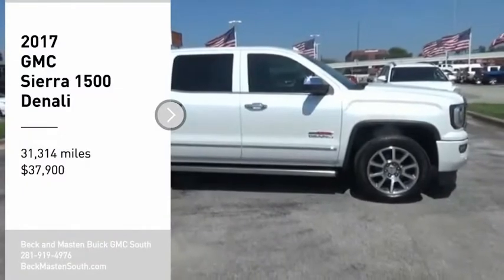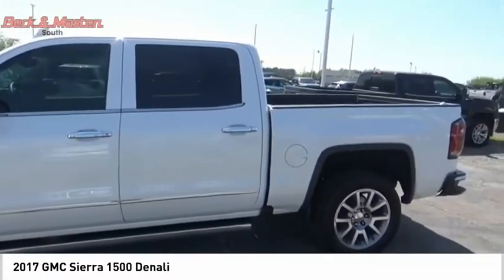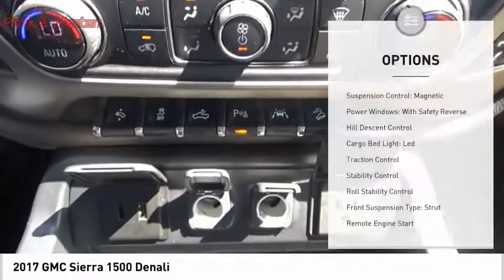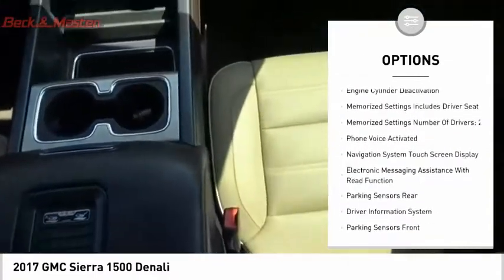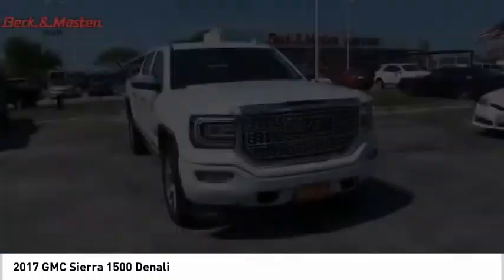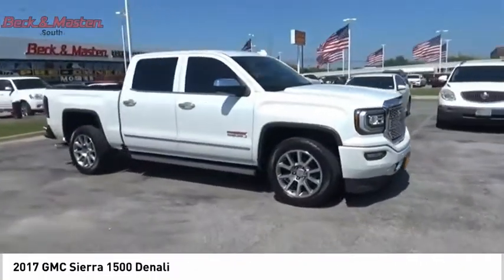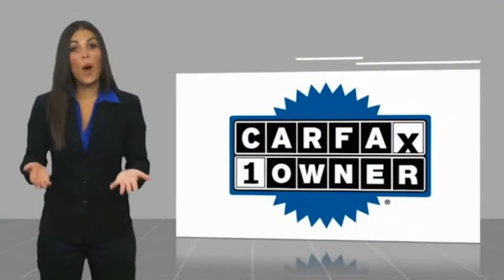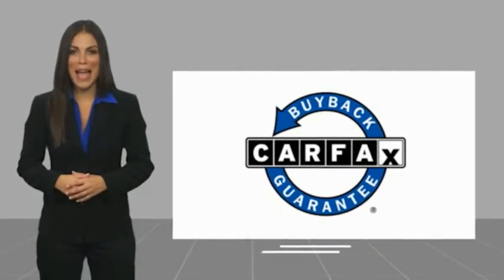2017 GMC Sierra 1500 P10140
2017 GMC Sierra 1500 Denali

Equipped with a backup sensor, ventilated seats, remote starter, backup camera, parking assistance, a navigation system, braking assist, dual climate control, hill start assist, and stability control, this 2017 GMC Sierra 1500 Denali is a must for smart drivers everywhere.  It has a 8 Cylinder engine.  We've got it for $37,900.  This safe and reliable crew cab has a crash test rating of 5 out of 5 stars!  Complete with a charming off white exterior and a cocoa/dark sand interior, this vehicle is in high demand.  Interested? Call today to take this vehicle for a spin!